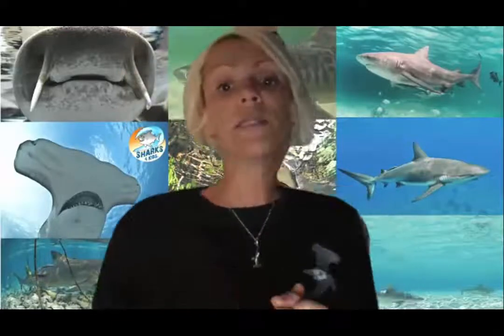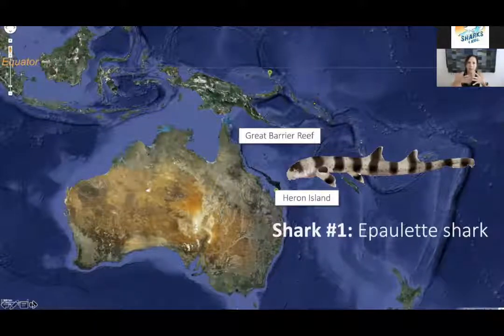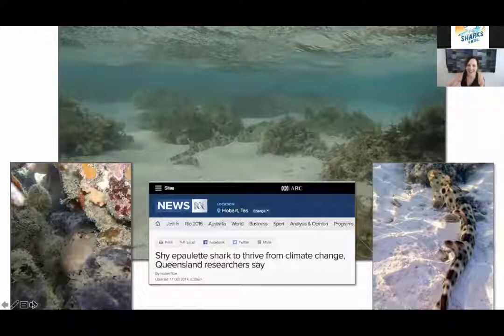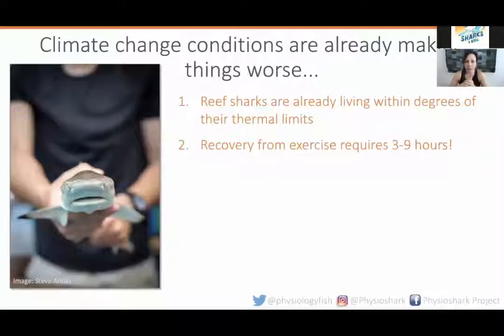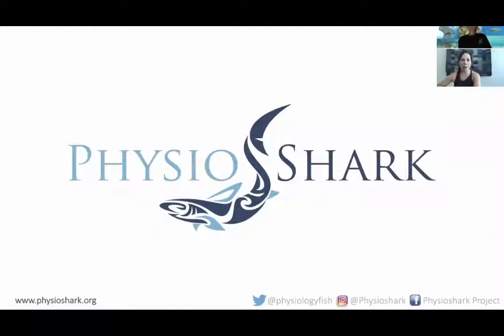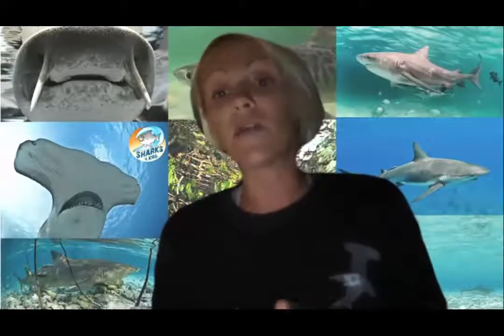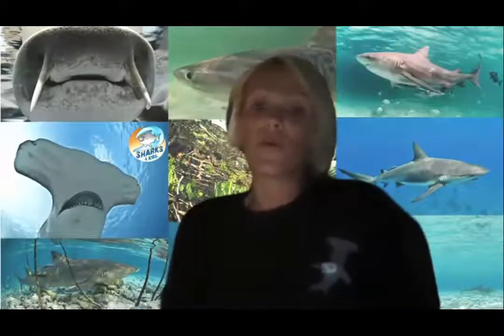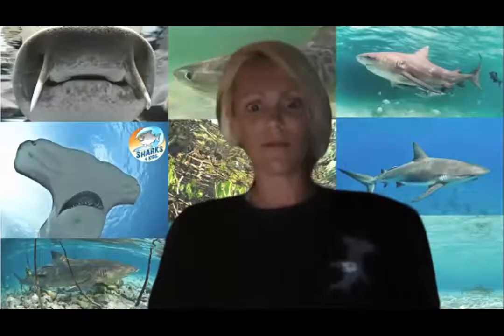Tail of Two Sharks with Dr. Jodie Rummer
Dr. Jodie Rummer’s background is in marine biology and comparative physiology. She is currently an Associate Professor at the Australian Research Council (ARC) Centre of Excellence for Coral Reef Studies at James Cook University. But, prior to joining JCU in 2011 as an ARC Super Science Fellow, Jodie’s academic training started in the U.S. (BSc and MSc degrees, both from the University of West Florida), took her to Canada (PhD from the University of British Columbia), and then to Hong Kong for a short post-doctoral fellowship. Between 2015 and 2017, Jodie held an ARC Early Career Discovery Fellowship, and currently works from several other research grants with her students and collaborators.